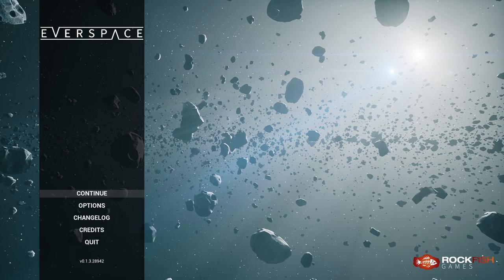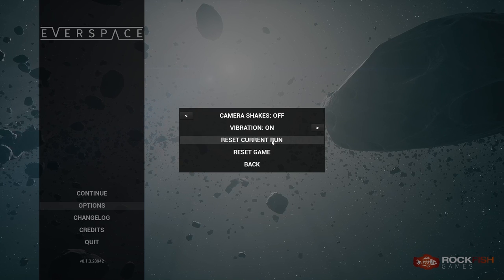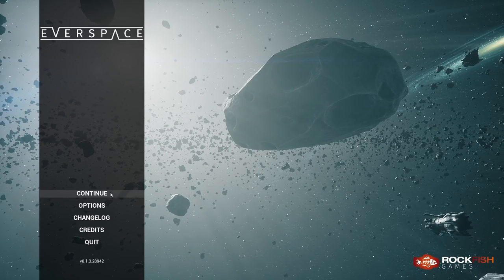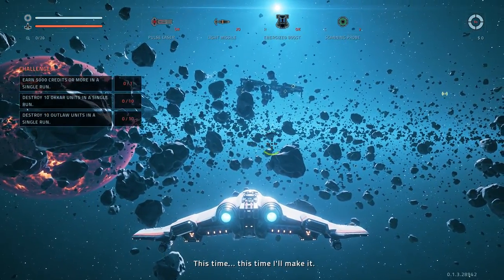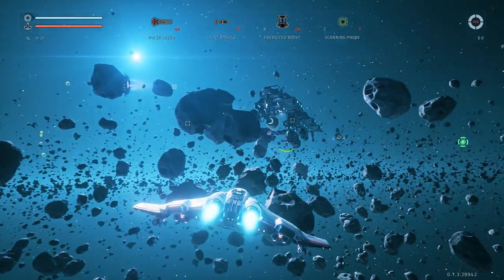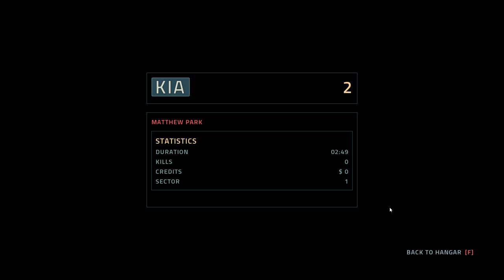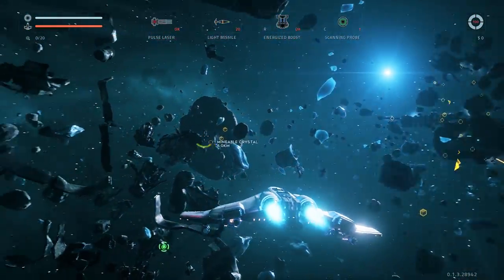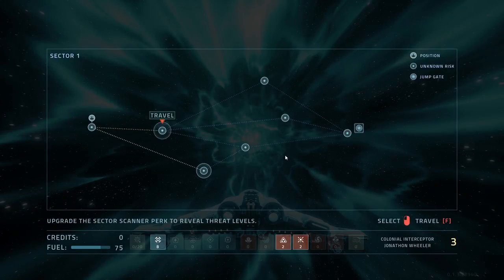EVERSPACE ► 25 Minutes of Roguelike Space Adventure Gameplay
Neither a let's play nor a review. I check out EVERSPACE for the first time and show you some first impressions gameplay. A space fighter rogue-lite like FTL plus No Man's Sky... in a good way!
[Review code provided by ROCKFISH Games] - They do like to capitalise their names don't they?

Neither a let's play nor a review. GamerEncounters is a first impressions format of video game coverage. These are newgames that I have spent fewer than 2-3 hours playing and can be of titles that have fully released or are still in early access/Alpha/Beta.